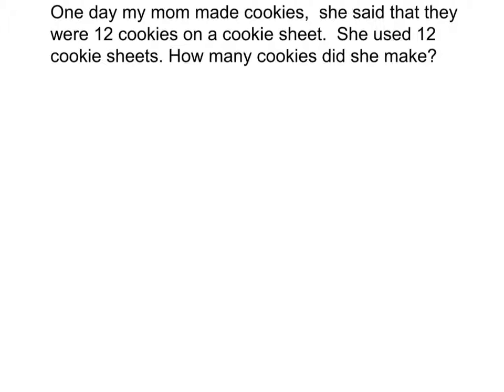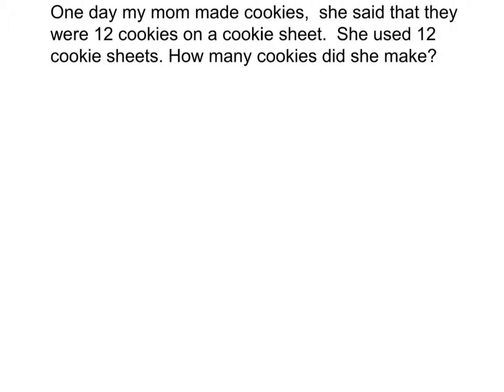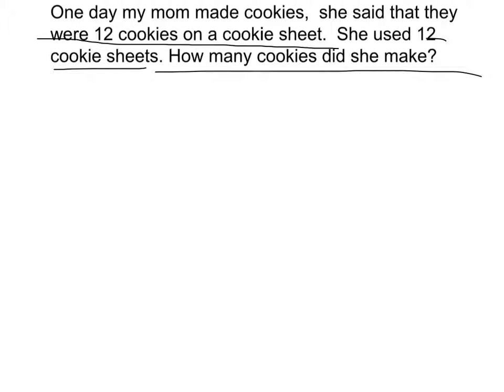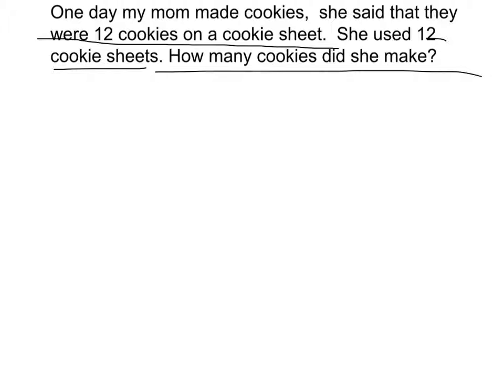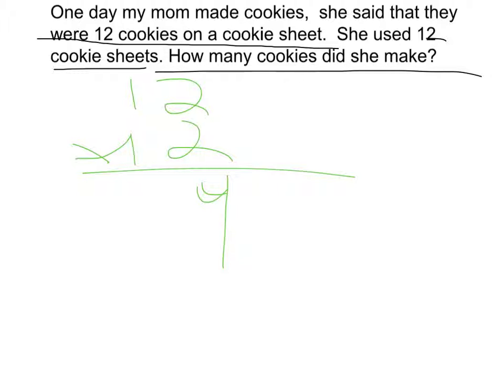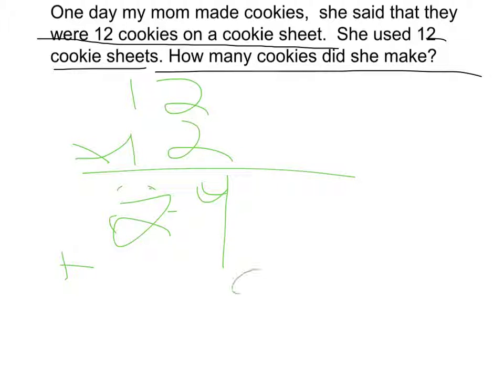Made with Explain Everything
tyler student led conferences